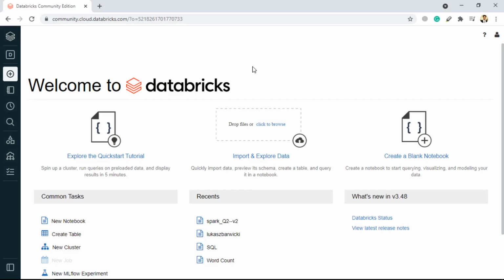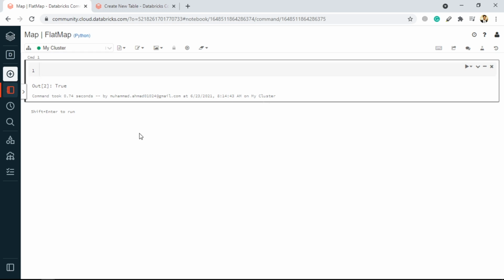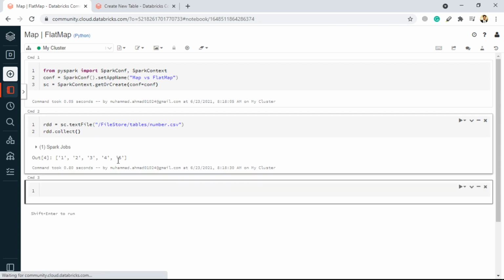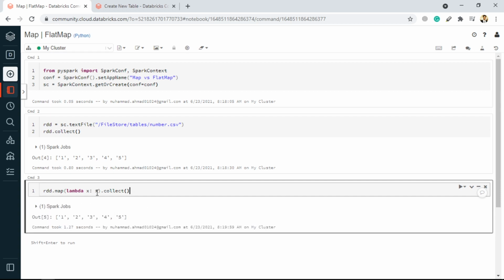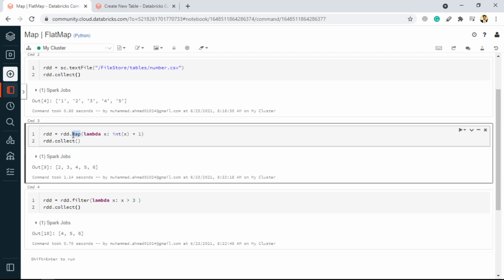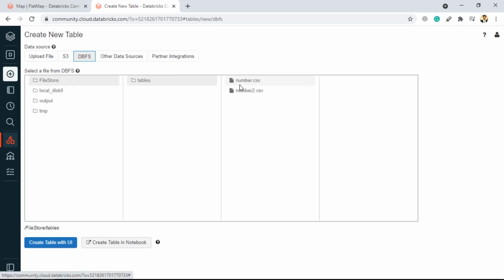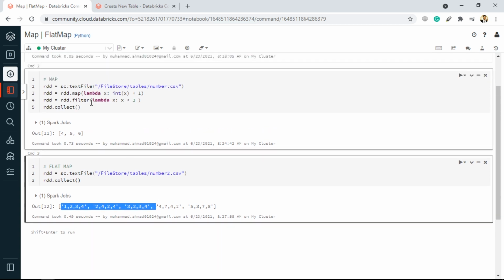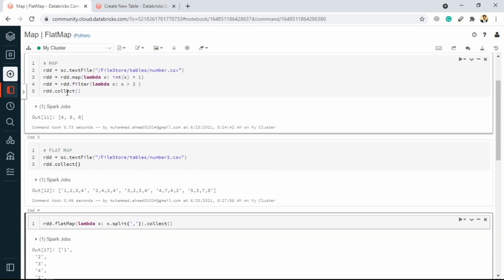Map vs. FlatMap Comparison in PySpark | Learn Machine Learning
In this video, we are going to explore in PySpark: Map vs. FlatMap transformation.